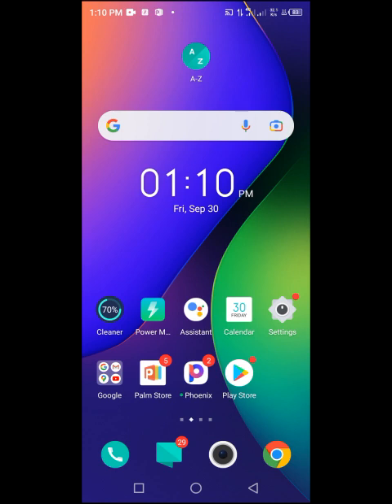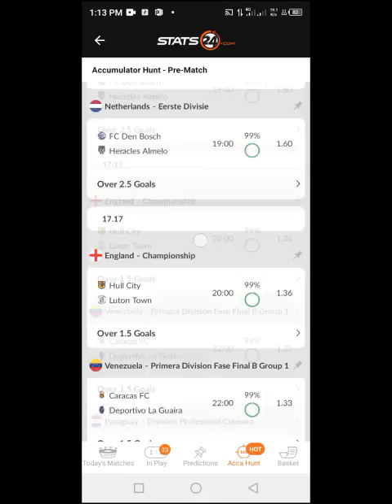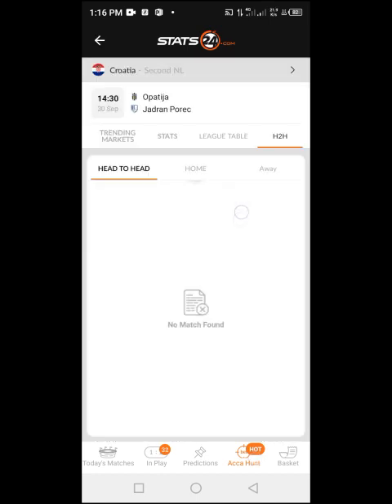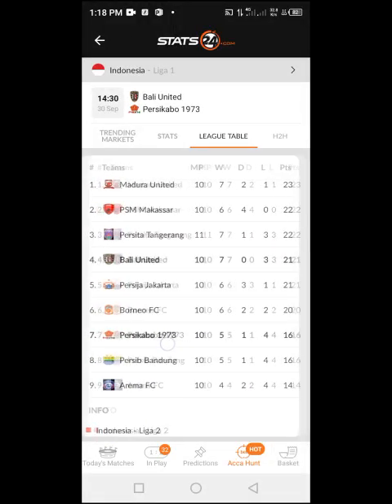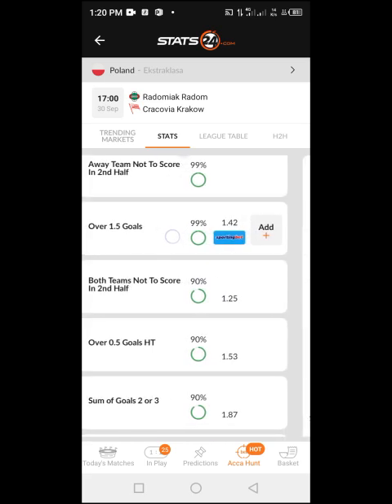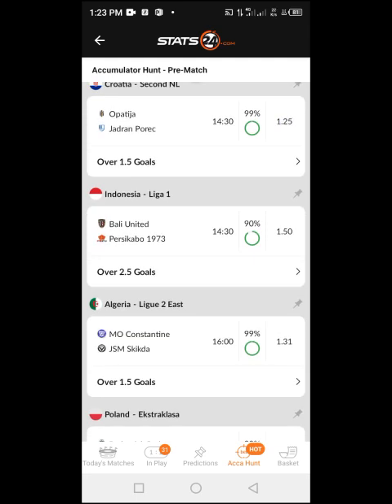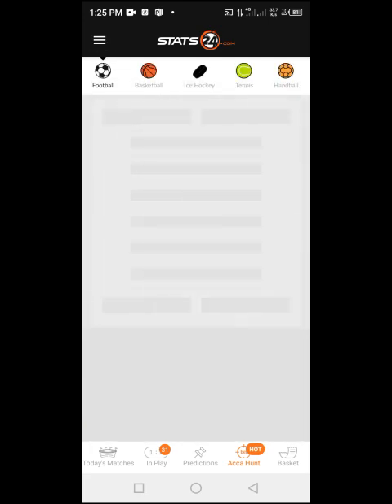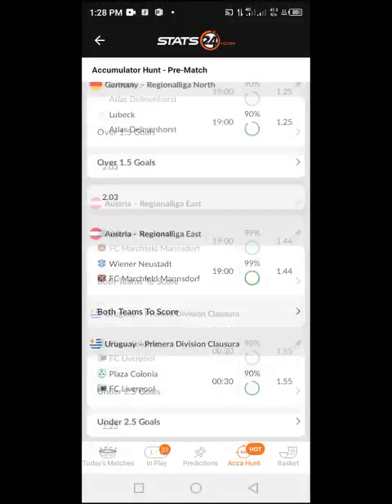Soccer Long Bet Winning Strategy Explained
In this video tutorial, i will share with you an expert long bet winning strategy that will amazed you.You will also learn how i demonstrate this strategy for ease of use and also explaing some of the tips and tricks for maximizing wins with the long bet strategy i am about to share with you.

What you will learn and discover:
*Long bet slip winning strategy
*Step by step tips on how to use the long bet tips strategy
*The app used for this strategy and how to use it
*Extra tips and tricks explained

Watch this long bet slip winning tutorial now and get an expert skill for matches predictions and stand ahead of others in the soccer matches prediction domain.